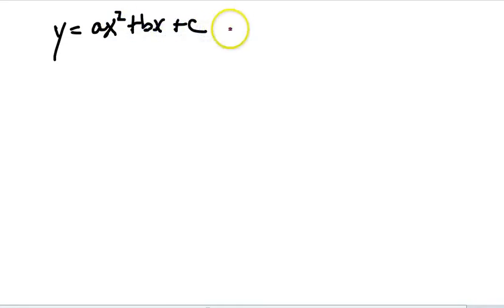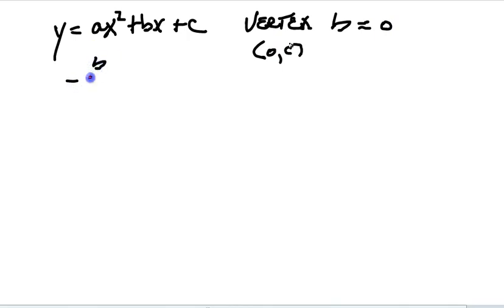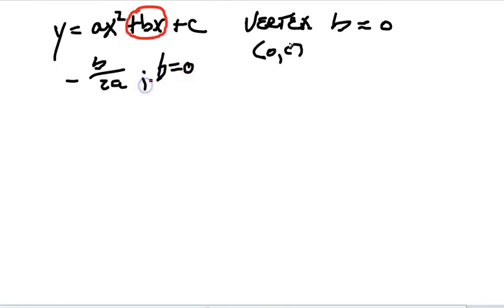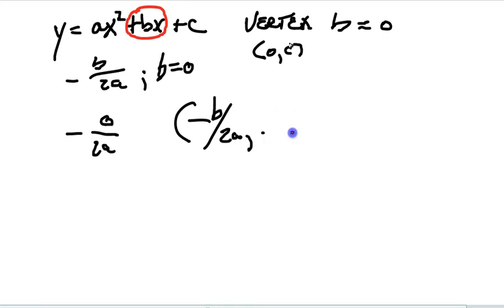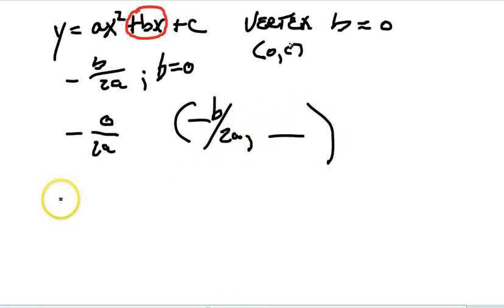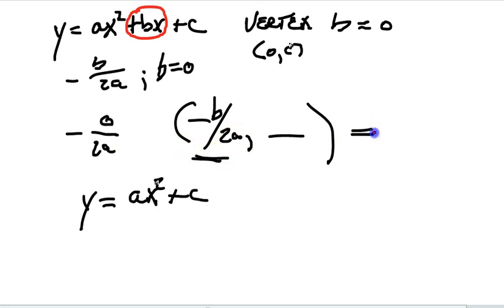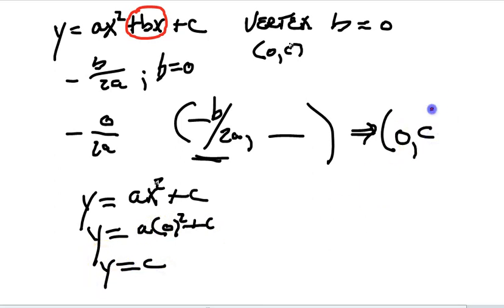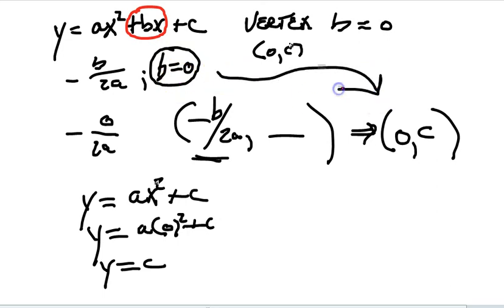Vertex of Quadratic when b=0